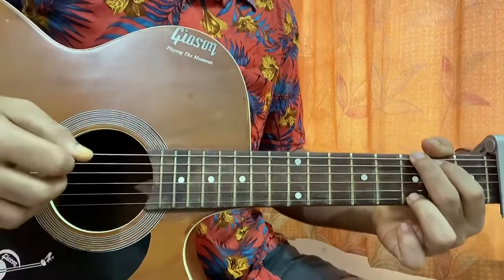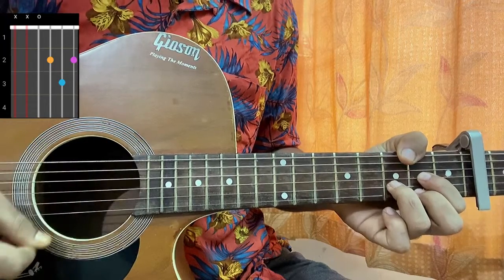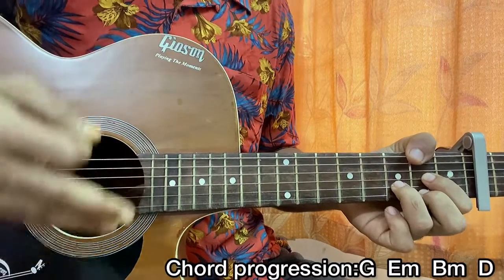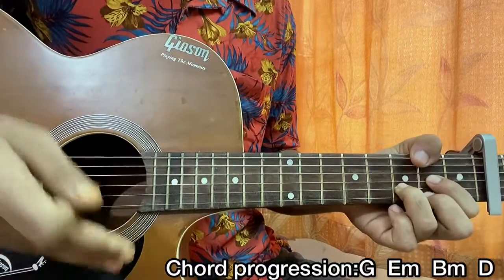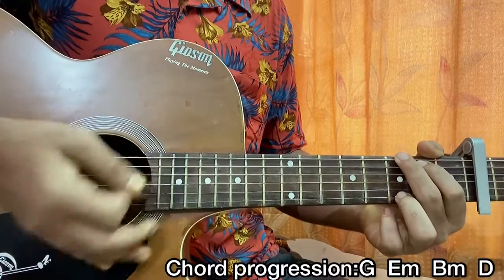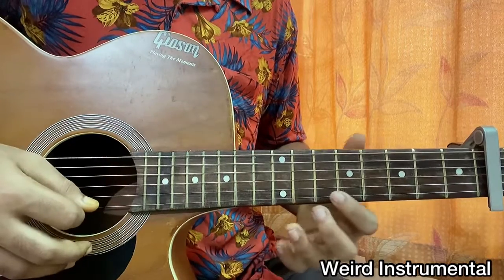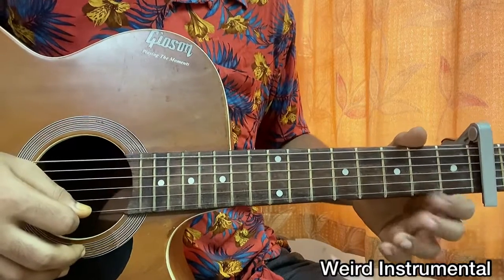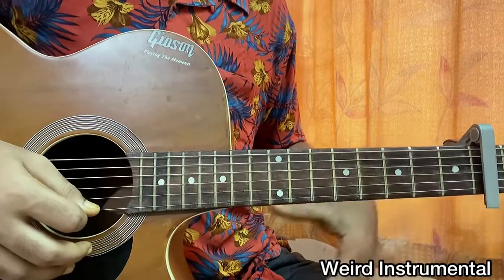Summer Of Love - Shawn Mendes,Tainy | Guitar Tutorial | Lesson | How to play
‎‎@Shawn Mendes

Shawn Mendes,Tainy - Summer Of Love Easy Guitar Tutorial/Lesson.

In this video, I'm gonna show you to how to play "Summer Of Love" by Shawn Mendes,Tainy.

Peace Out:)